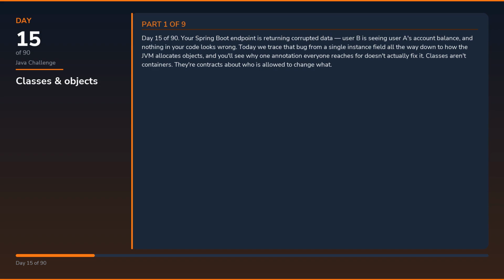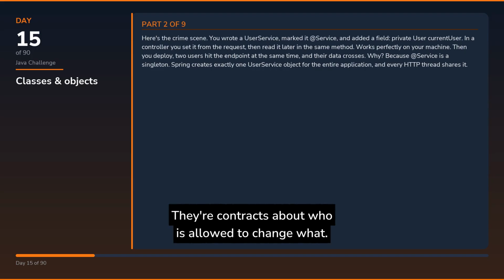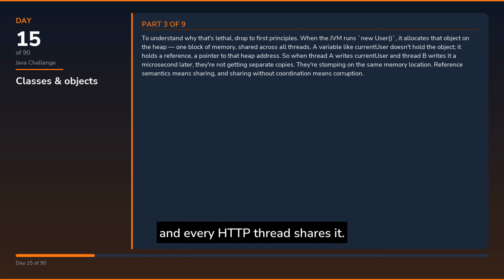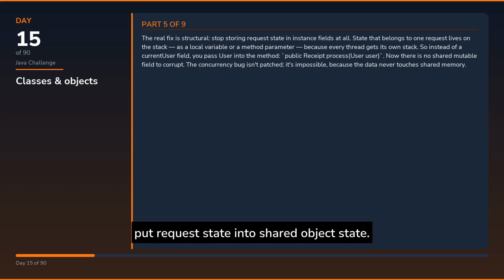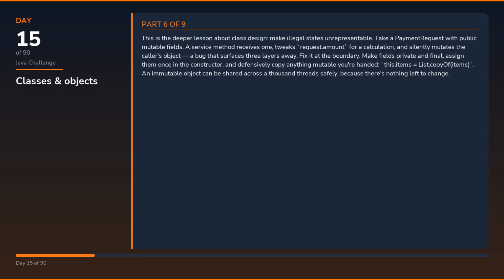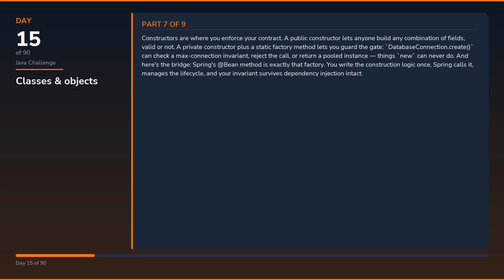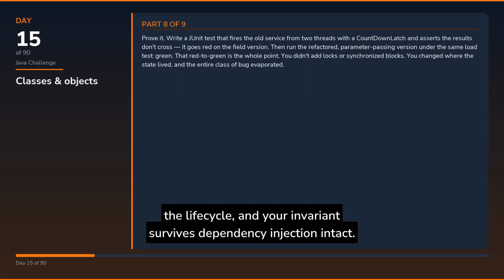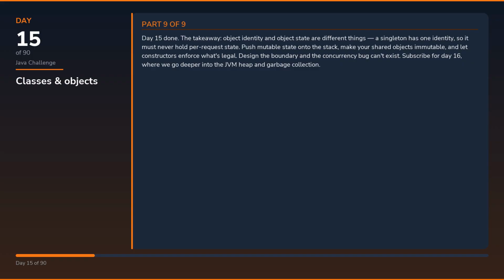Classes & objects - Day 15/90 Java Challenge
Day 15 of the 90 Day Java Challenge: Zero to Production. Today covers classes & objects with a focus on making object boundaries explicit between types.

Topics:
- constructors that lock in valid state
- type boundaries that explain ownership
- abstractions that remove duplication without hiding behavior

📚 Java in 90 Days — Day 15 of 90

[tk-meta] java-dev | day 015 | longform | v1